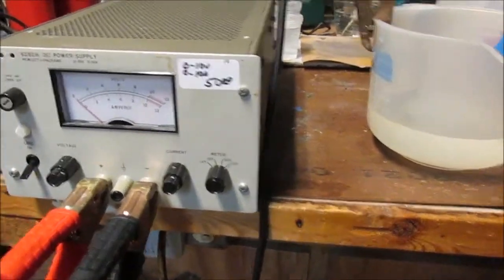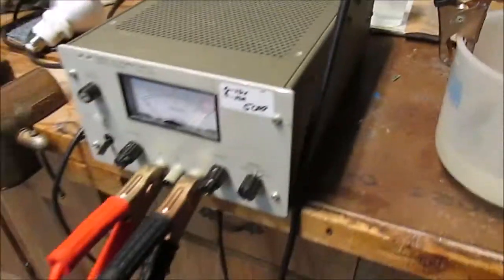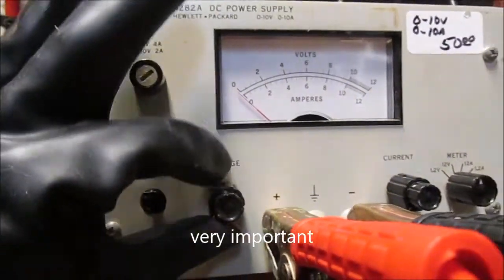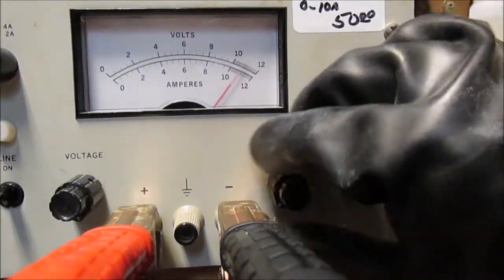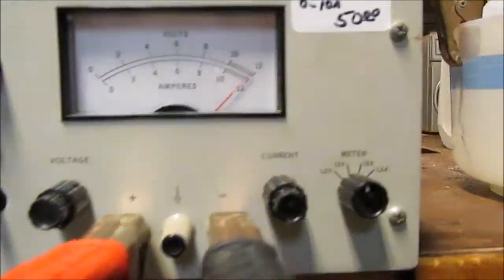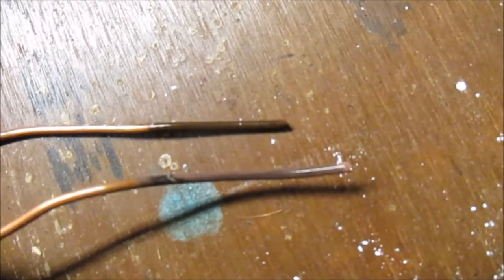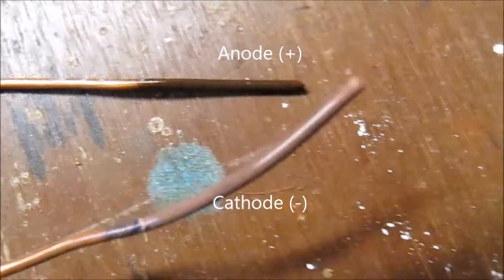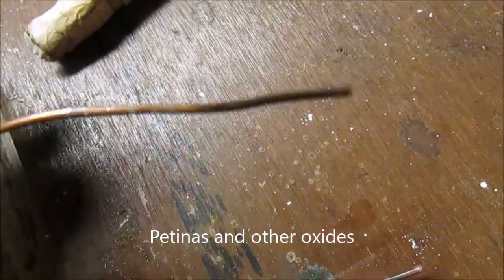Electrolysis of Calcium Hydroxide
In this video we break aqueous Calcium Hydroxide down through electrolysis and plate calcium metal on an electrode.